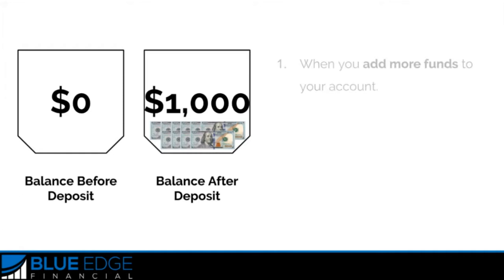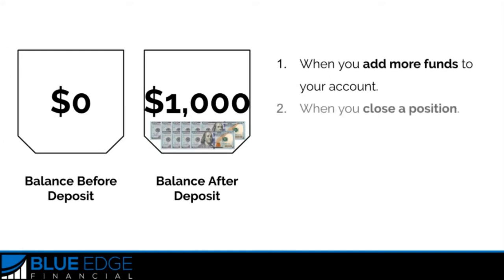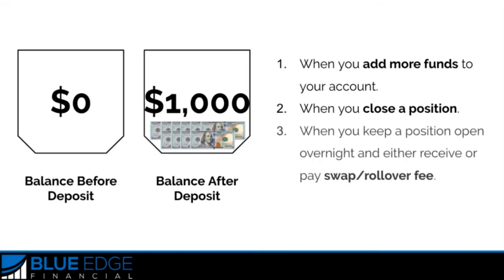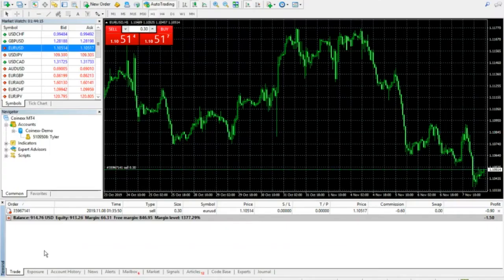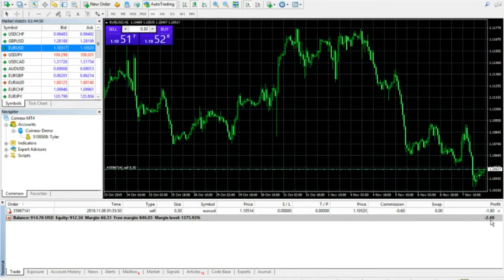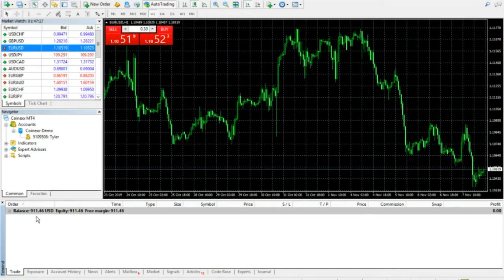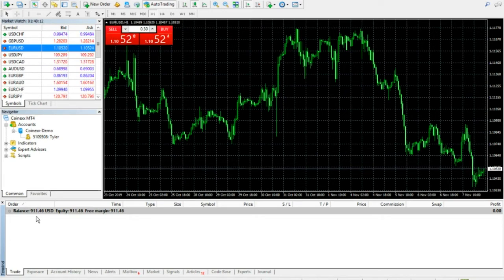Forex Trading For Beginners: Balance and P/L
In lesson 18 of the beginner forex course, we explore what balance and P/L means. When you want to start trading forex, you need to open an account with a broker. Once your account is approved, you can transfer money into the account to trade. And this should only be money you can afford to lose. Your balance only changes when you close and take a profit or loss.